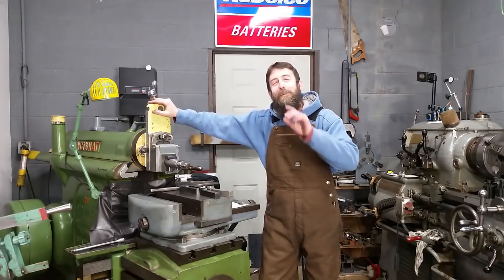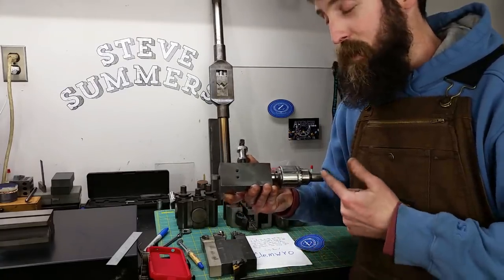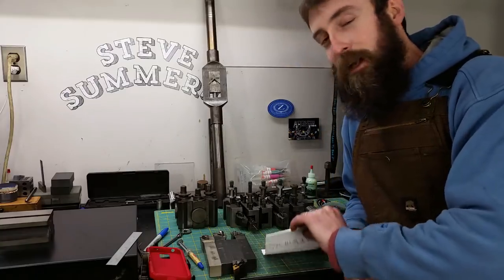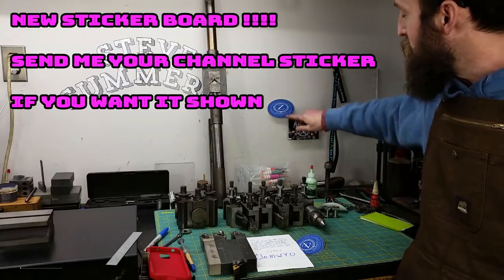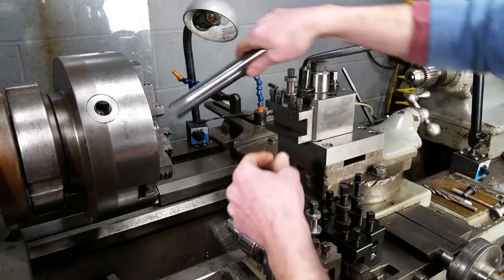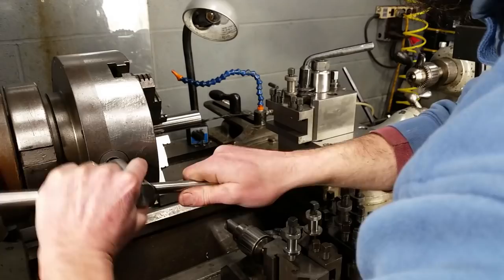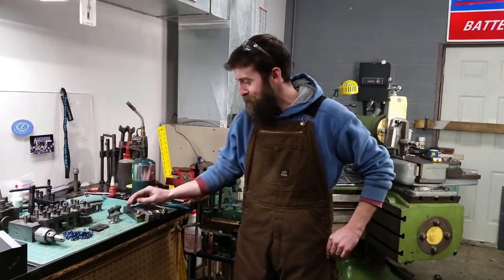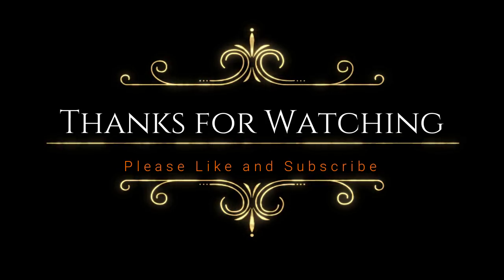SWEET !! Metal Shaper and Lathe work ;-)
In this video we do some metal shaper work and we also do some lathe work. I need to make some new nuts in order to use or new tool holders sent to us by Adam Booth from the channel ABOM79 and we also skim the bottom of the insert tool holders sent to the shop by Creg C from the channel CLEMWYO. Big thanks to all my new subscriber and my old ones.. Stay tuned for cool new stuff coming in the future, I got big plans for the shop and channel in the future.   I really care about all my viewers and truly appreciate any and all the support.